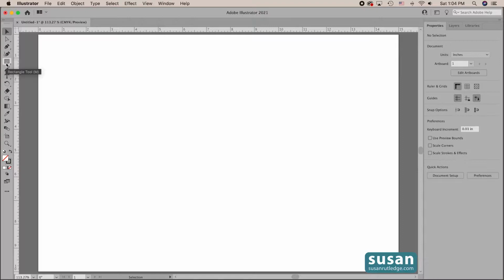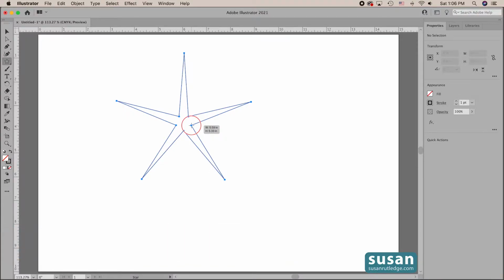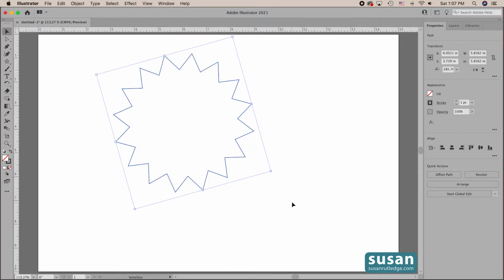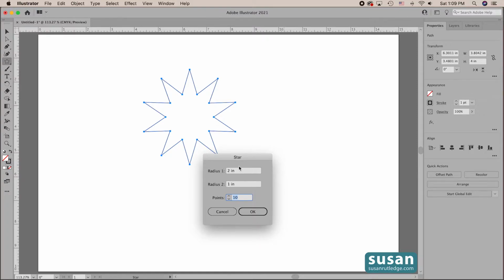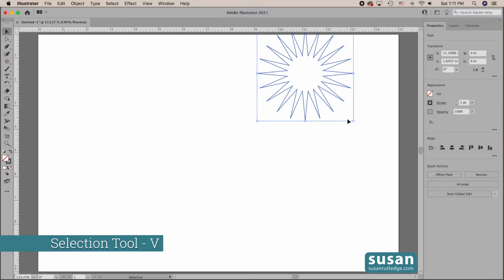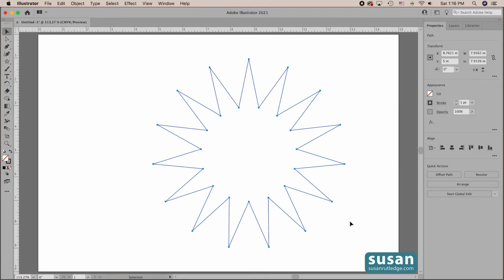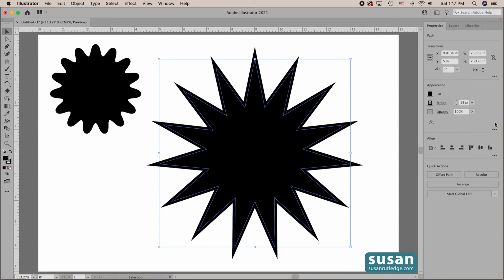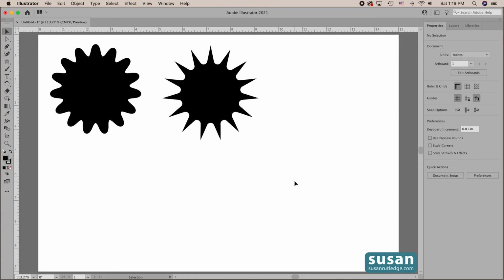How to Use the Star Tool in Adobe Illustrator (Link in Description to UPDATED Star Tool Tutorial!)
If you want to quickly draw and customize the shape and number of points on a star in Adobe Illustrator, this tutorial is for you! In this Quick Tip, Susan Rutledge gives easy-to-follow step by step instructions on how to create any kind of star you want! Keyboard shortcuts for both MAC and PC users are provided.